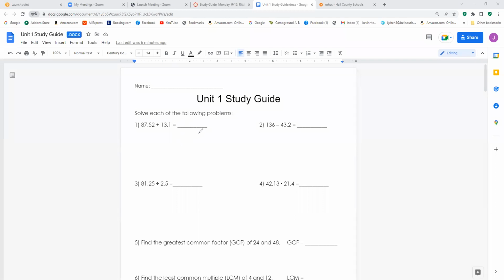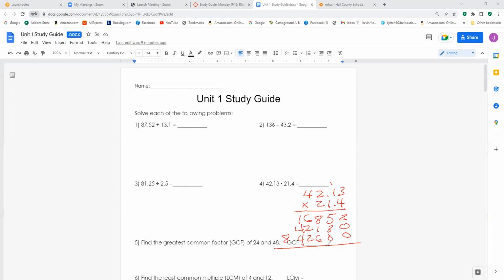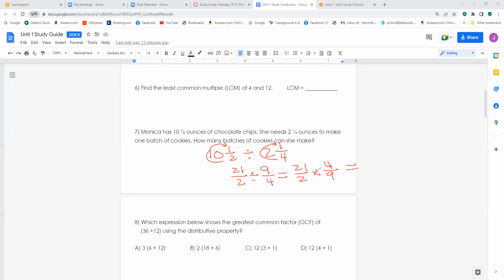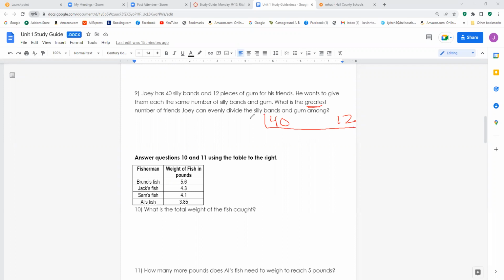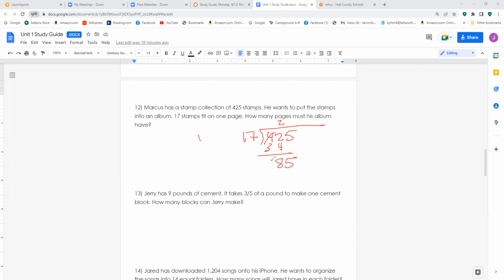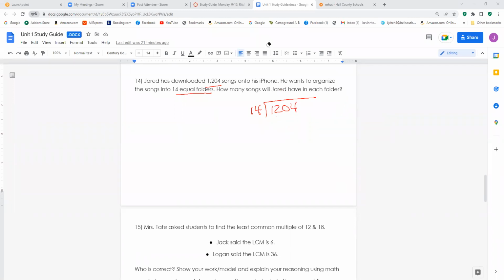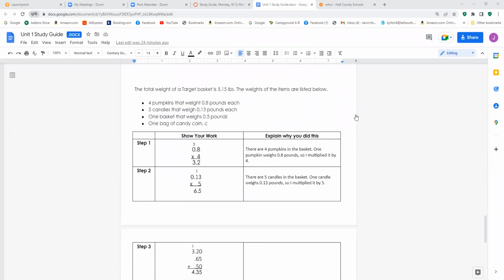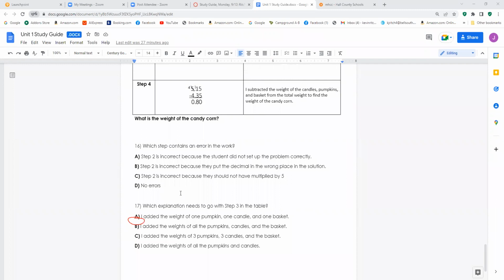Unit 1 6th grade study guide